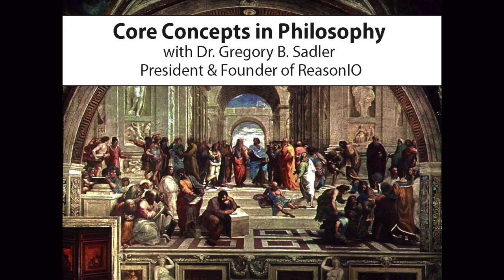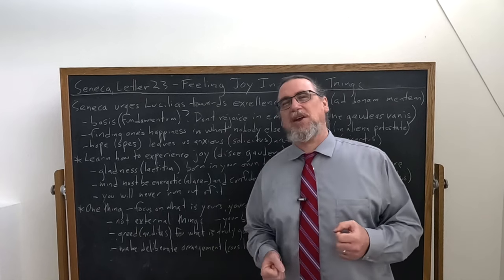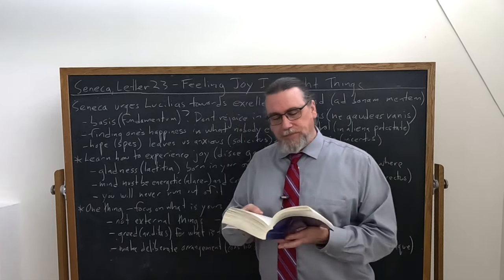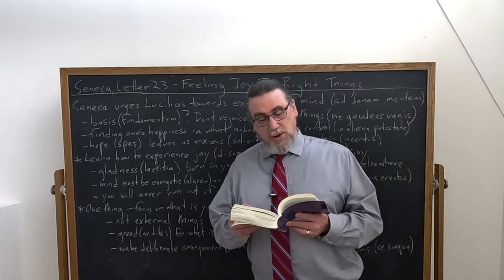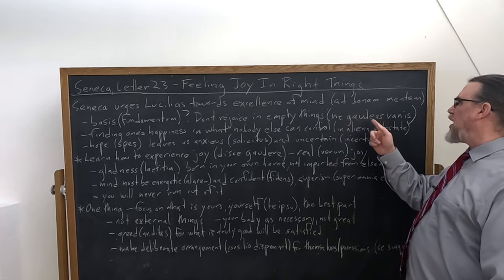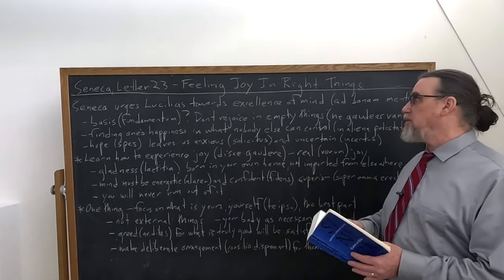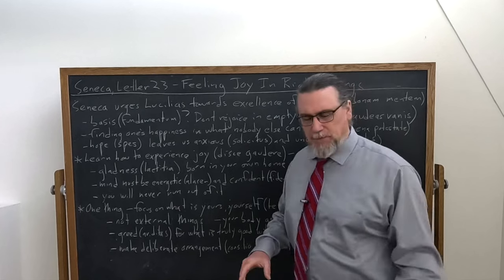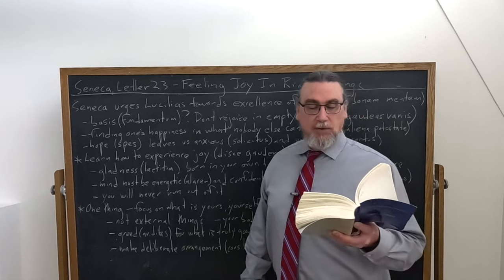Seneca, Letter 23 | Feeling Joy In Right Things | Philosophy Core Concepts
This Core Concept video focuses on Seneca's Letter 23, in which Seneca tells Lucilius that he wants him to learn how to attain and feel genuine lasting joy, which Stoicism teaches that we can do by focusing on what is actually within the scope of our control and agency, rather than on externals.

If you're interested in philosophy tutorial sessions with me - especially on Seneca's thought and works

You can find the copy of the text I am using for this sequence on Seneca's Letters